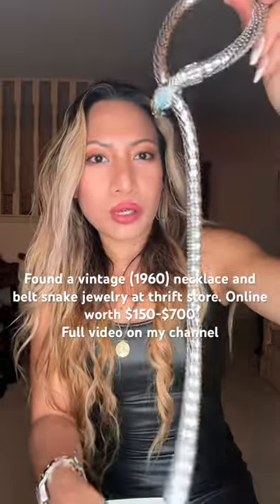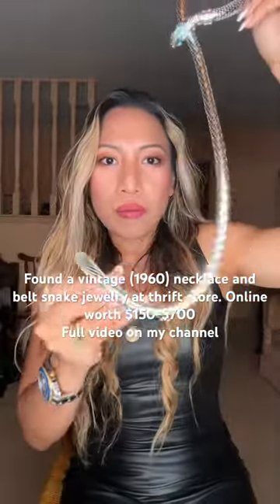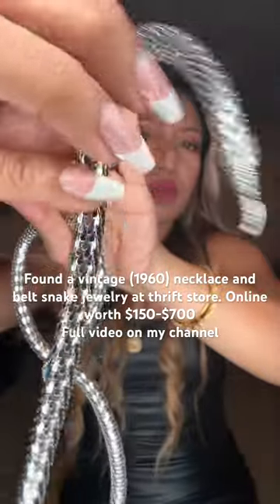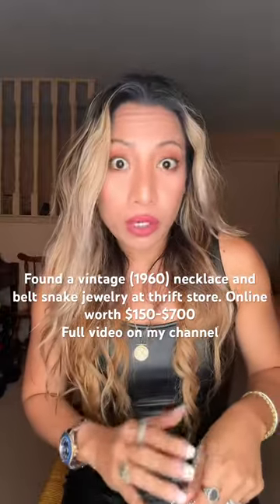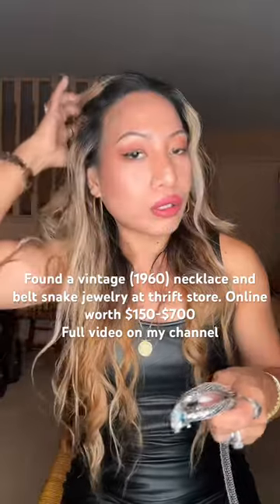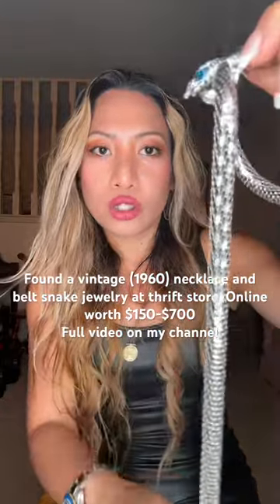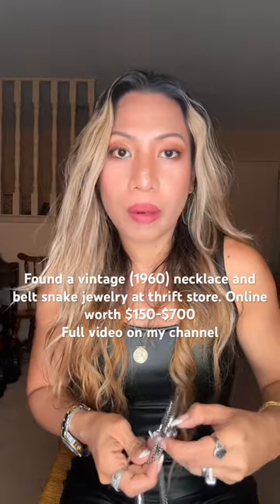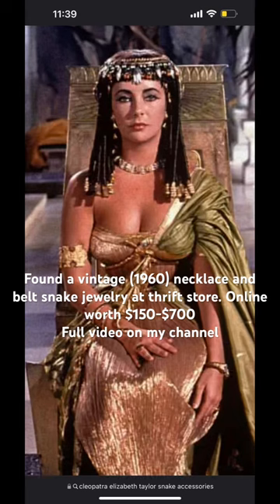Whiting and Davis Necklace Belt jewelry. Looks like BVLGARI. Vintage 1960 Full video